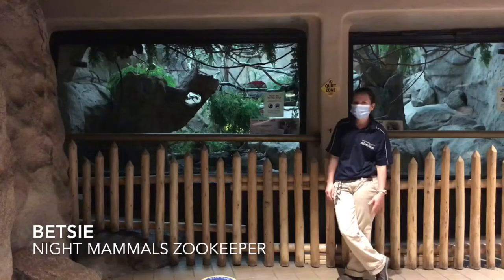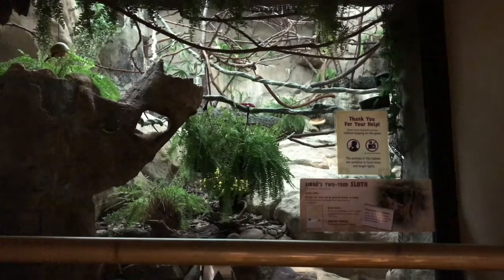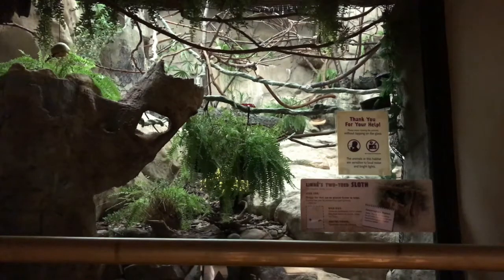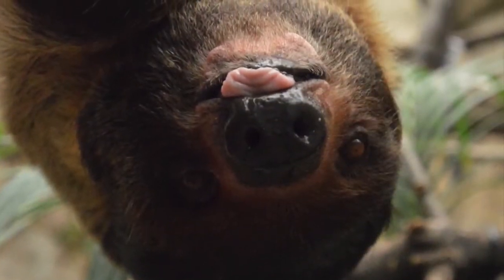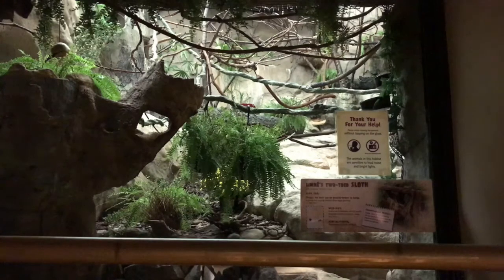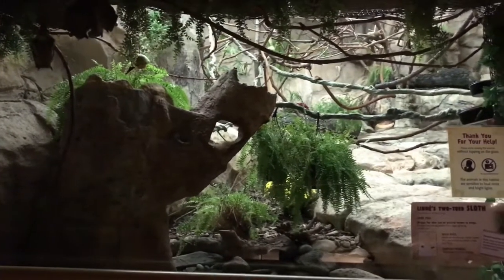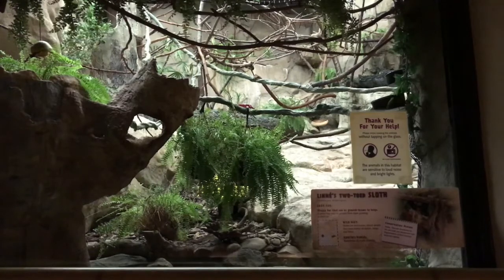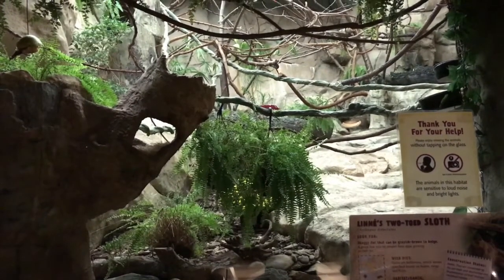Detroit Zoo | Educational Lesson: International Sloth Day!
Celebrate International Sloth Day by visiting the Hangout at the Detroit Zoo!

Join D’Nae, education specialist, and Betsie, night mammals zookeeper, to learn about Mo, a Linne's two-toed sloth.